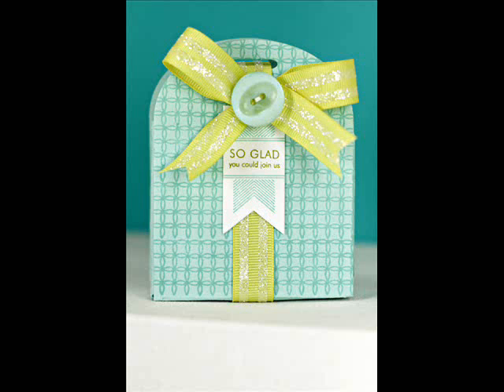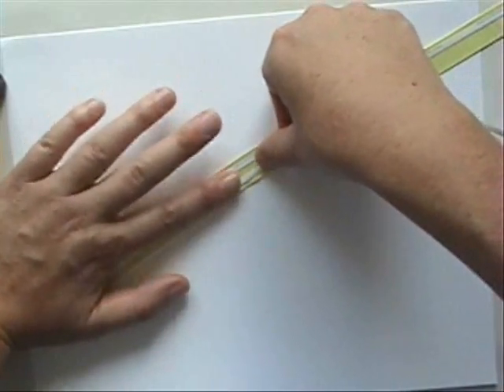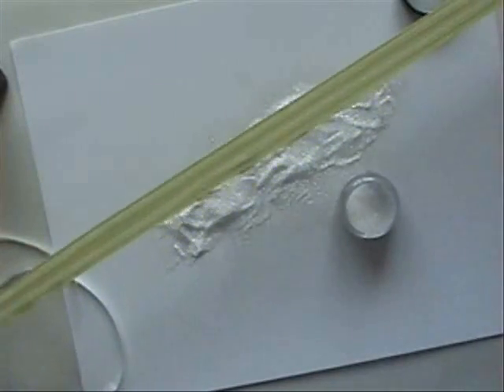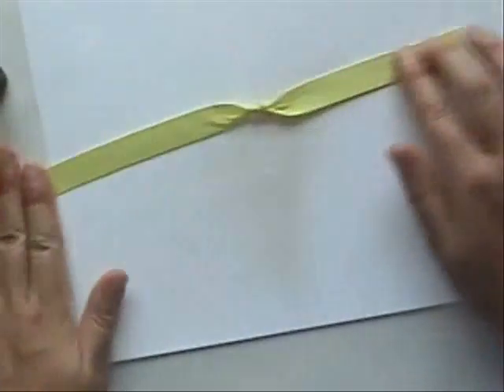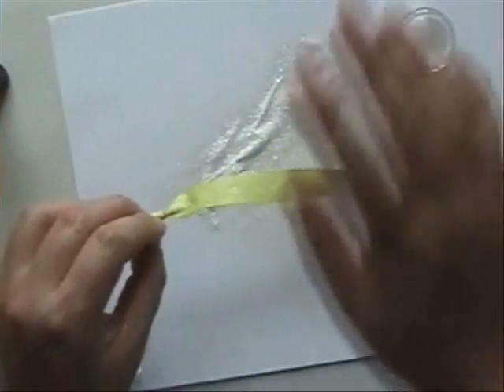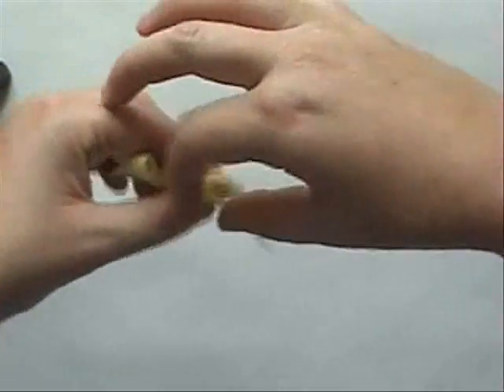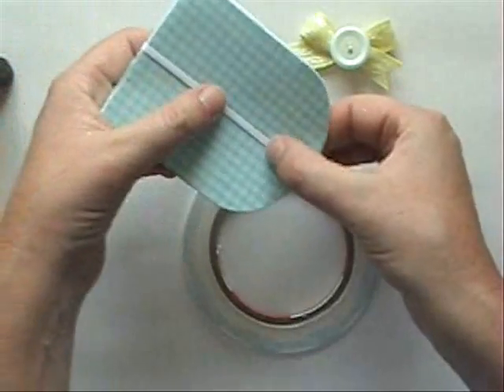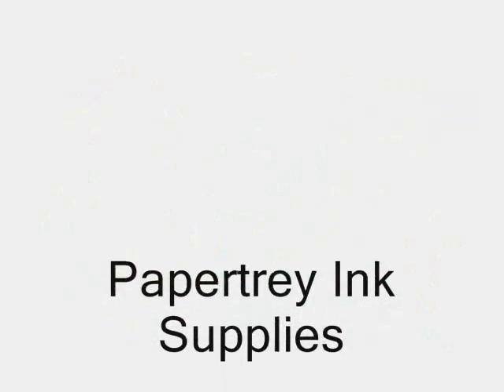SAF 2013: Sugar Coated- Glittered Ribbon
Add some sparkle and magic to your ribbon using double sided tape and ultra fine glitter.